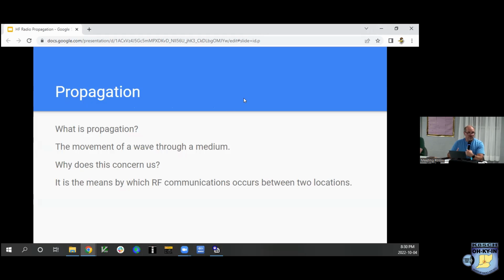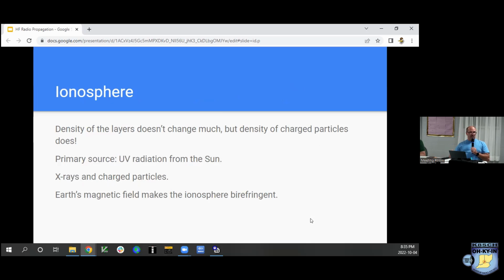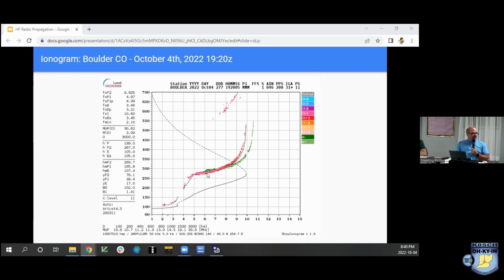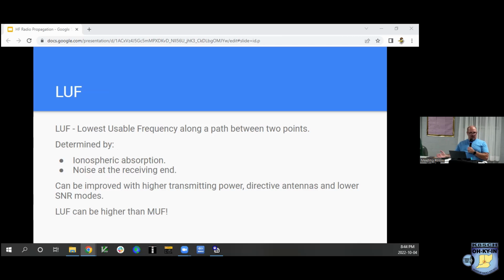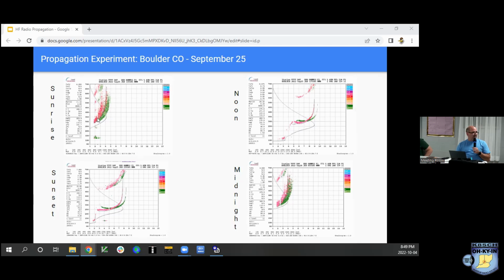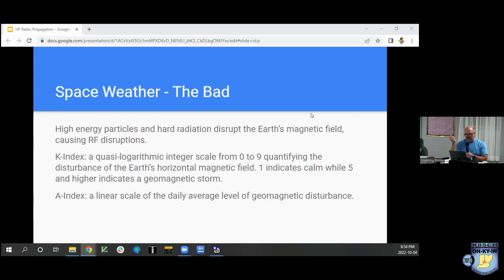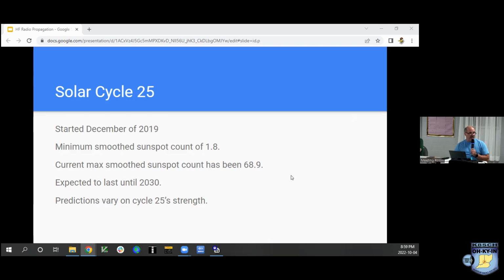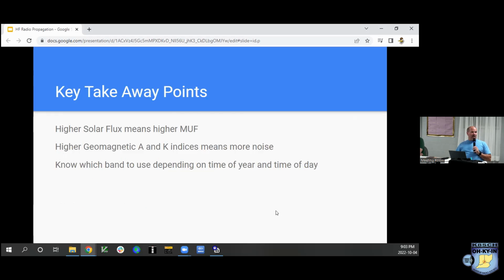HF Radio Propagation - Cesi DiBenedetto KD8OOB, October 2022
Cesi gives a great introduction to how HF propagation works, how to understand changing conditions and how to know what may or may not work at certain times.